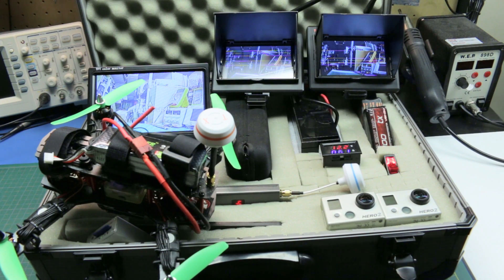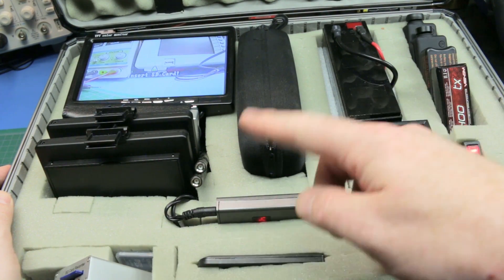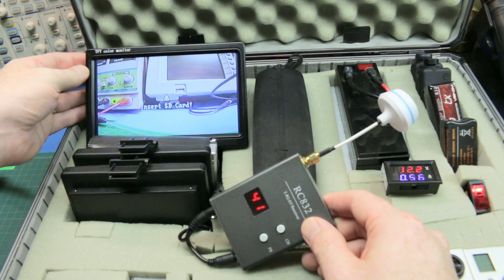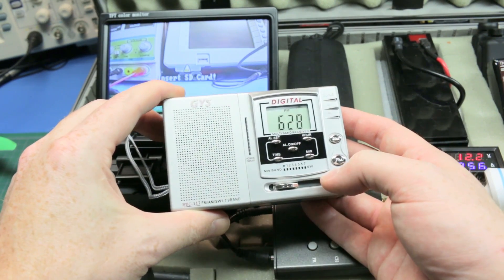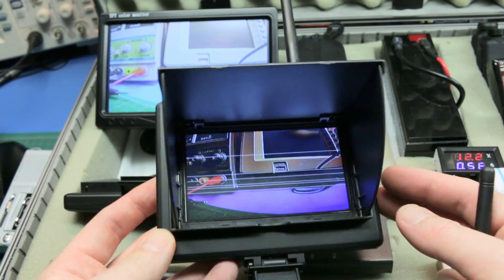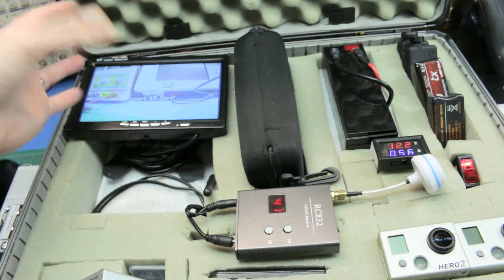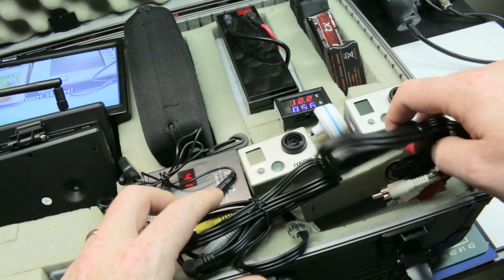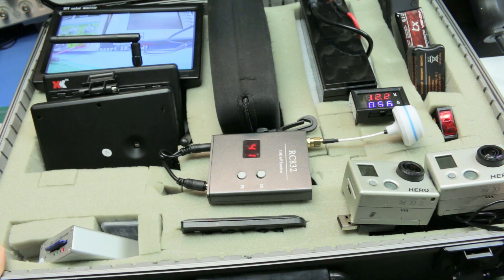My ULTIMATE FPV Ground Station- Overview and Assembly Tips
This is my DIY FPV ground station with full DVR flight recorder.

The FPV ground station is made from a basic aluminum tool case. Within it I include the TFT monitor, battery, Hobbyking DVR, 2 spare 5.8 ghz receiver monitors, Mobius cameras, GoPros, Fat Shark Goggles, FM radio, spare TX battery, cables and more.

I hope this inspires others to customize their FPV gear to suit their exact needs.